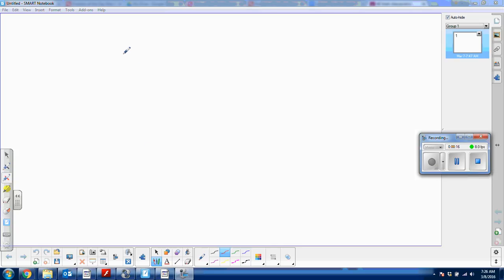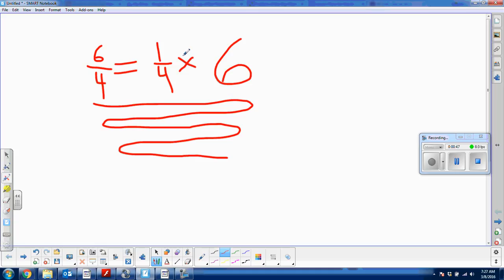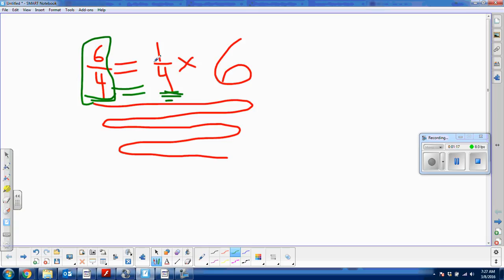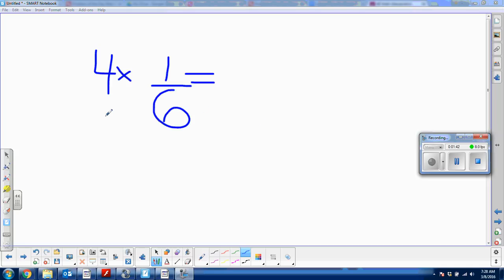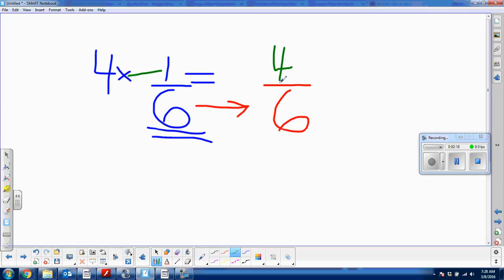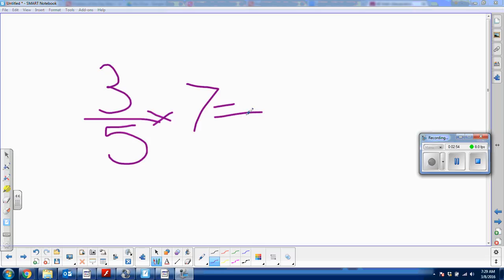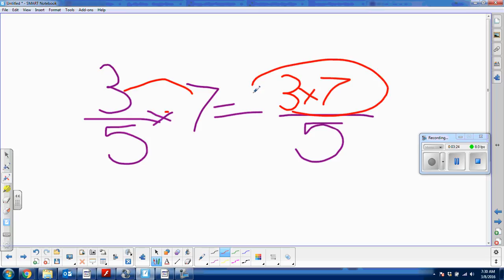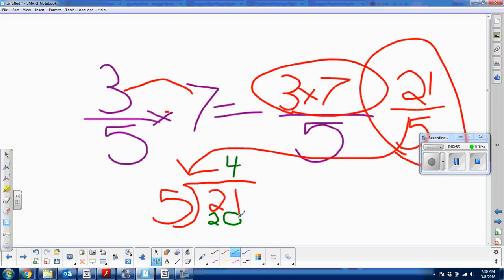Chapter 9 Part 5